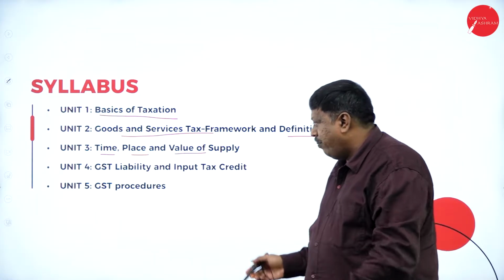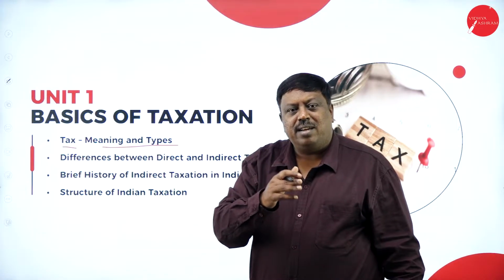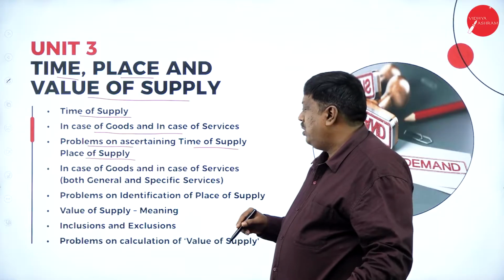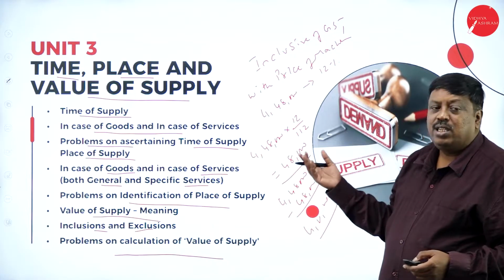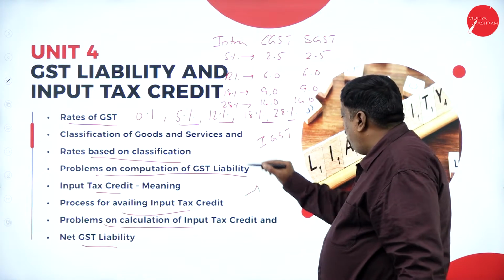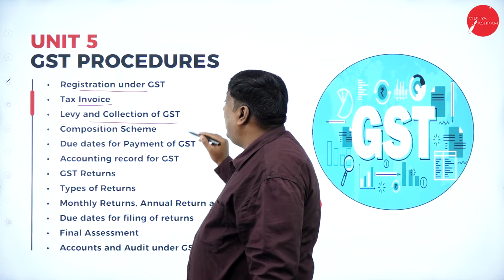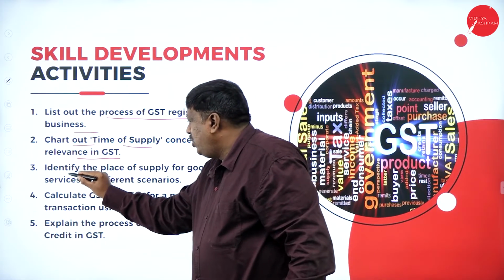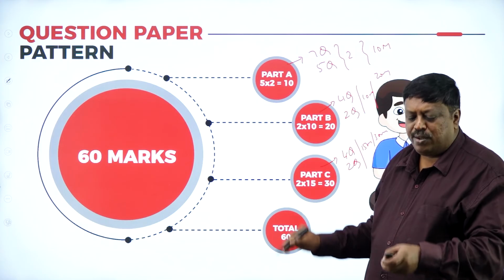DAY 0 | GOODS AND SERVICES TAX | VI SEM | B.BA | NEP| INTRODUCTION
Course : B.BA
Semester : VI SEM
Subject : GOODS AND SERVICES TAX
Chapter Name : INTRODUCTION
Lecture :